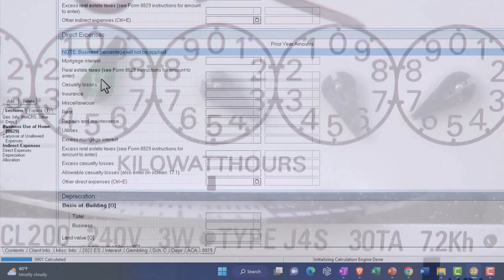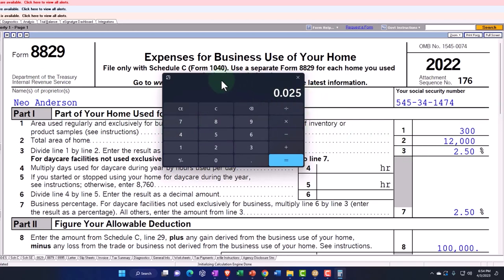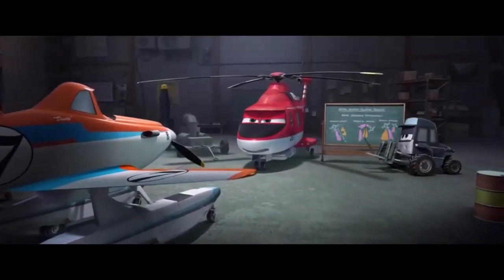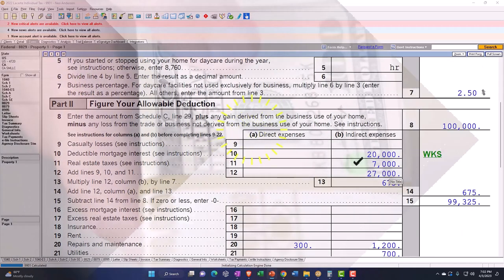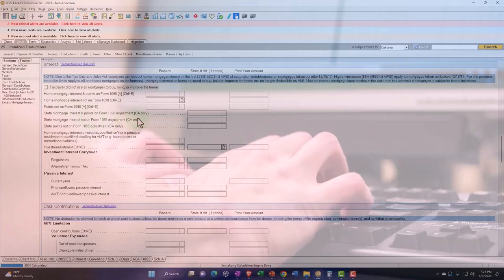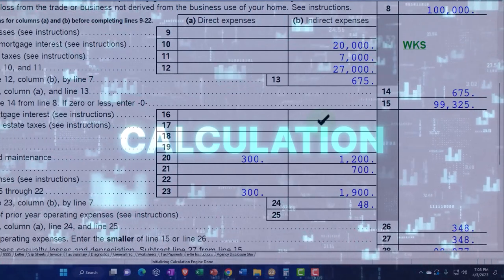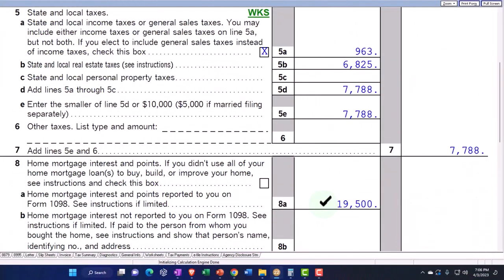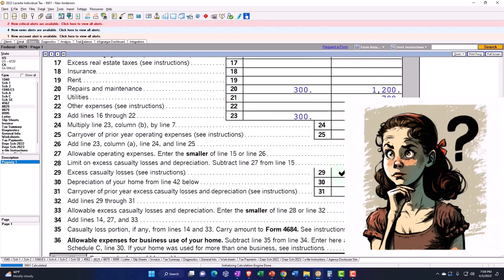Example of Business Use of Your Home Part 2 Income Tax 2023